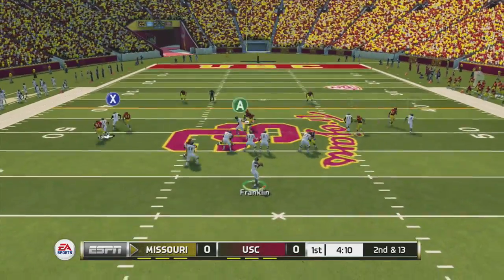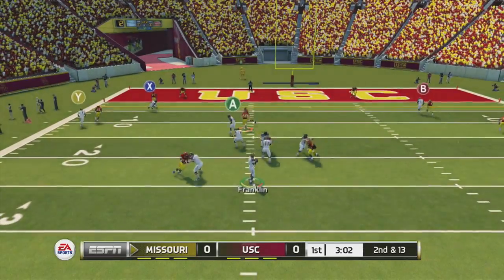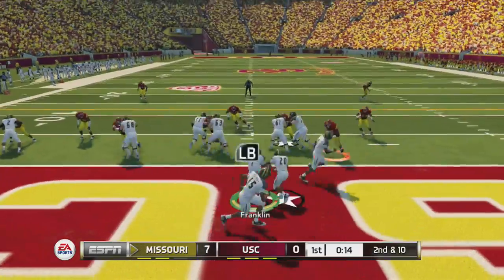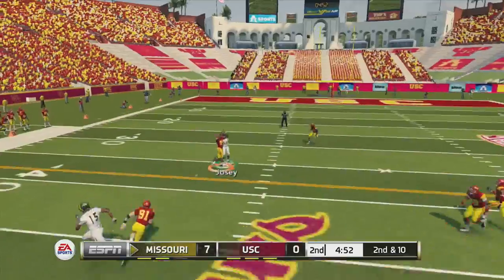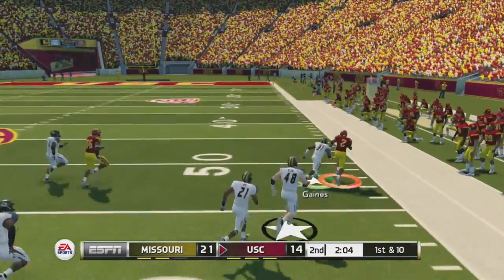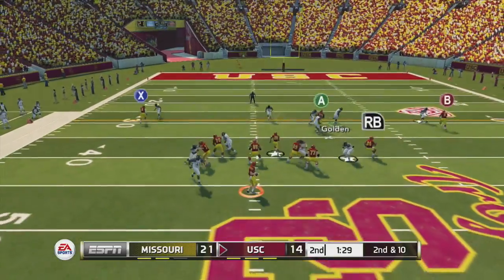NCAA 14 Ranked Game Missouri is Nice BLUR is Awesome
Click the link below for instant access to BLUR

I have been in the lab countless hours since pre release dissecting NCAA 14 and coming up with a BLUR of an offense. As a bonus I also threw in a Defensive Mini Scheme. Below tells you what all is in this guide.

HD video breakdowns with voiceovers
Full unedited online gameplay to help you put the scheme together
option running scheme
shotgun spread attack
Teach you how to user catch
under center scheme for the average player and money plays for the Advanced NCAA gamer
Tradition shotgun formations with money plays
Traditional running scheme and Powerfull SEC Running scheme
Bonus Defensive Mini Scheme with quick HEAT

NCAA 14, NCAA FOOTBALL 14 ONLINE GAMEPLAY, NCAA 14 OFFENSIVE EBOOK,  NCAA 14 ULTIMATE TEAM, NCAA 14 RANKED, NCAA 14 GAMEPLAY,